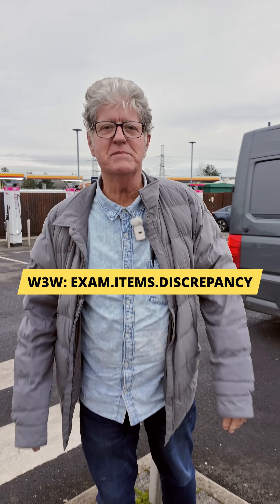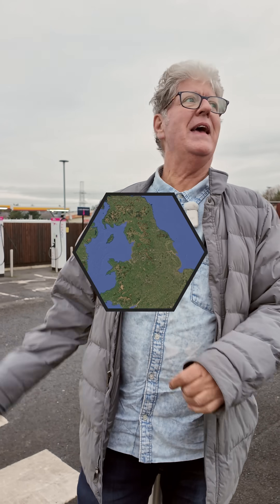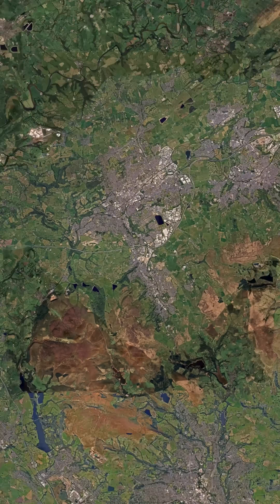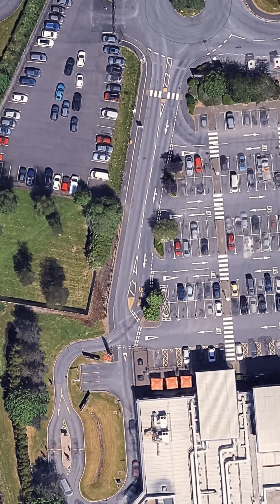Even EV Experts Can Get It Wrong Sometimes!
Electric vehicles (EVs) are great... but they're different. Whilst Tesla drivers may be used to regen braking by default - in fact, you can't turn it off - not all EV manufacturers take the same approach. Take Renault and the new Renault 5; it has a regular driving mode "D" and another mode "B". Only when you look into it do you find out that "B" stands of brakes, as in regenerative braking. Once that is enabled it increases you range by 33%. Even EV experts can miss things. Join us as Dave Takes It On.

Dave Takes It On is presented by Dave and produced by his son Jonas. The channel is focused on the UK's transition to EV charging, looking at what EV drivers can expect when out and about. Whether you're unsure if you can use a 3-pin plug or need to find the latest EV charging prices, we have it all.